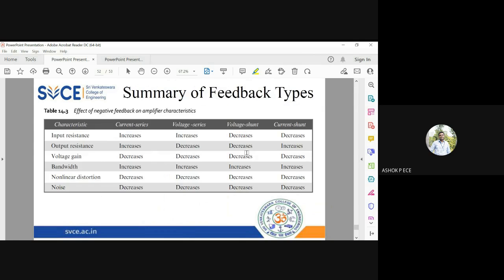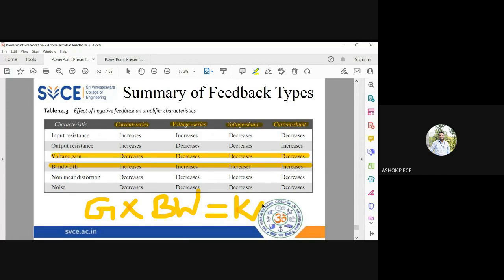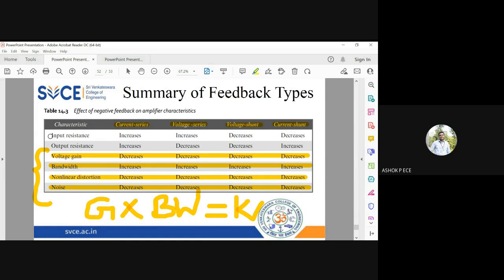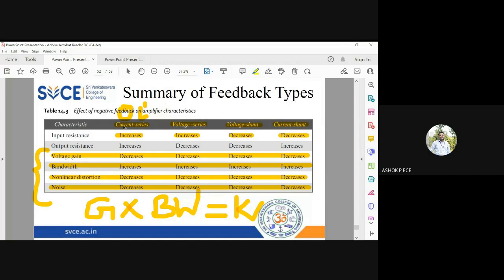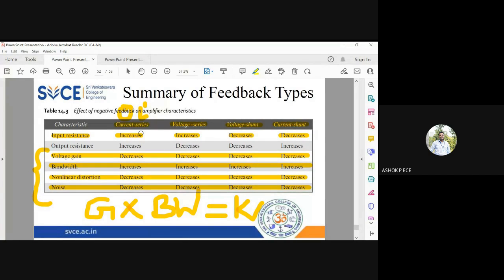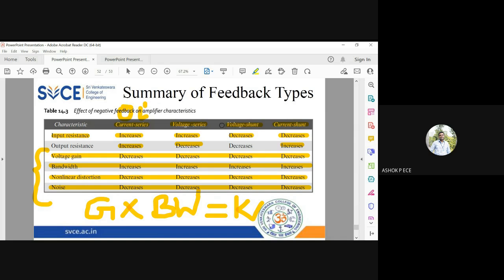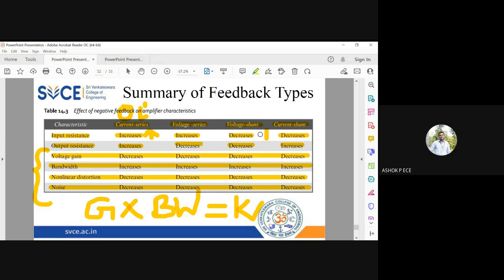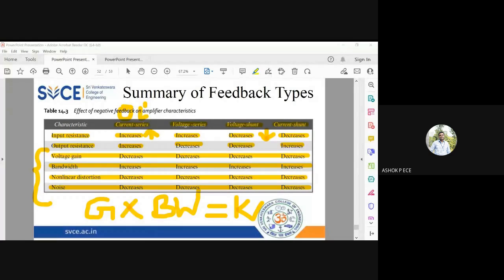ElexCkts | Lecture-247 | Summary of feedback amplifier types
This video clearly explains the summary of types of feedback amplifiers.